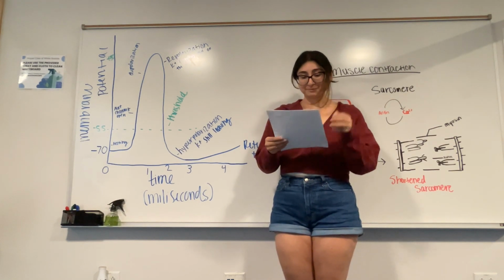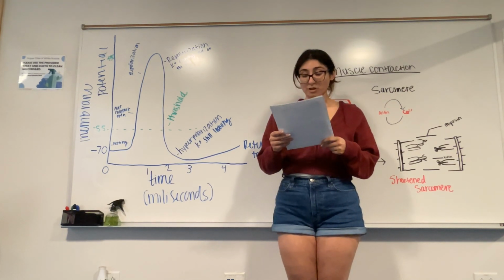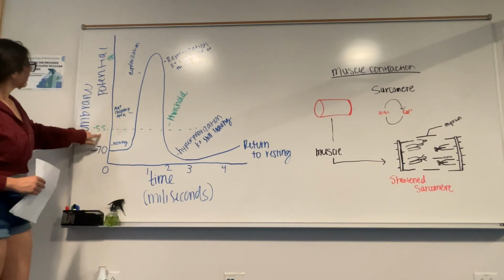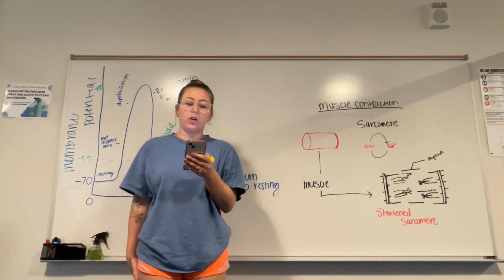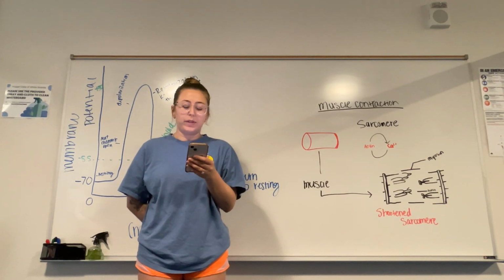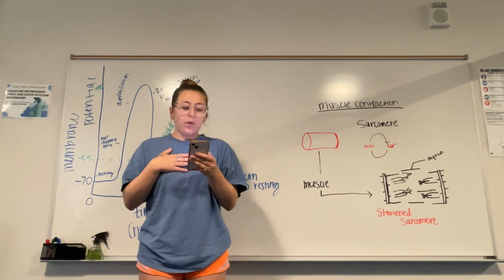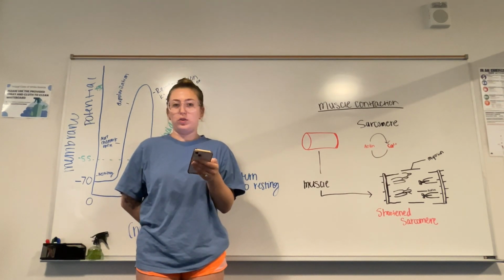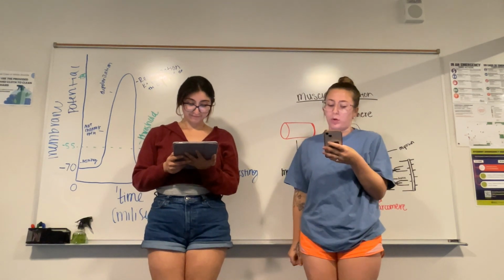May 15, 2025